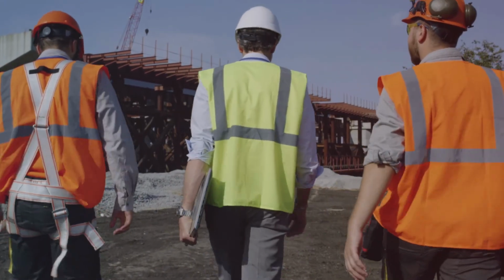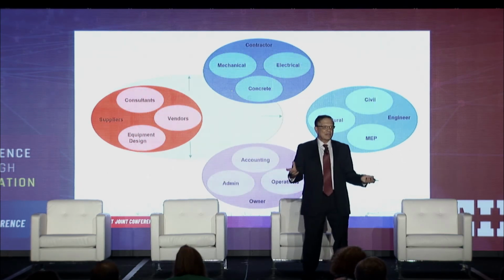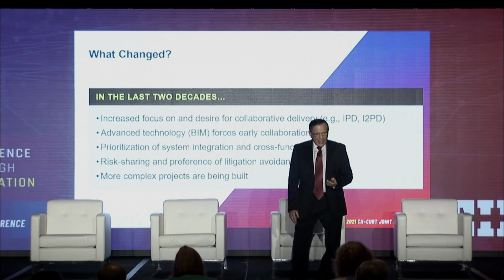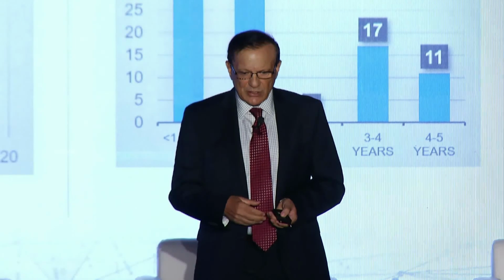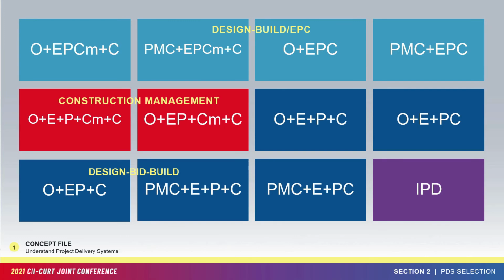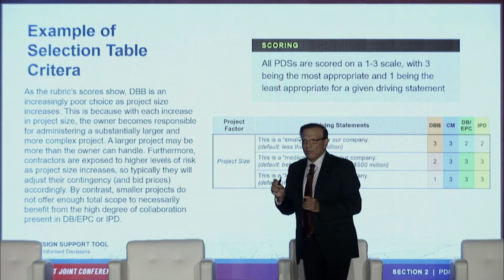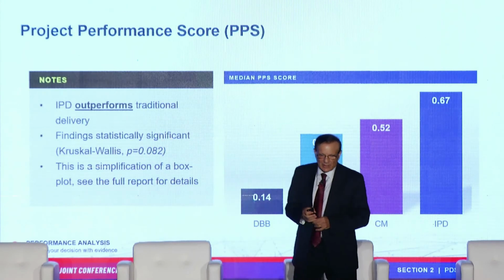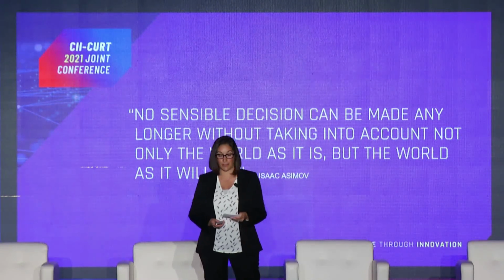2021 CII-CURT Joint Conference – Day 1, Part 3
Research Team DCC-06 presented “After the Revolution: Strategic Lessons from a Decade of Change in Project Delivery Systems” at the 2021 CII-CURT Joint Conference in Orlando, Florida.